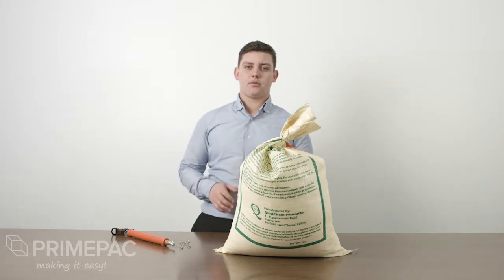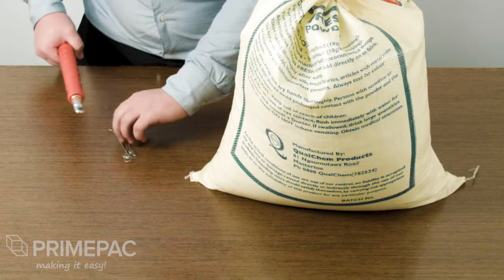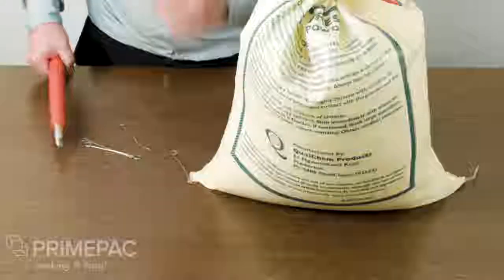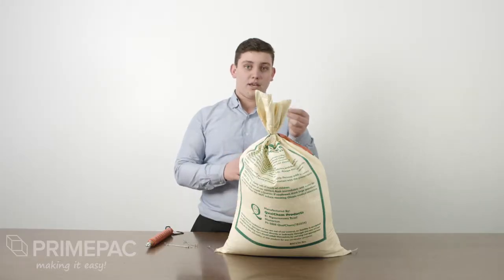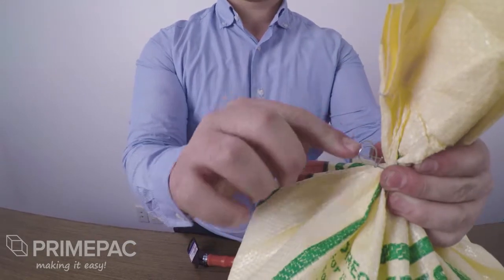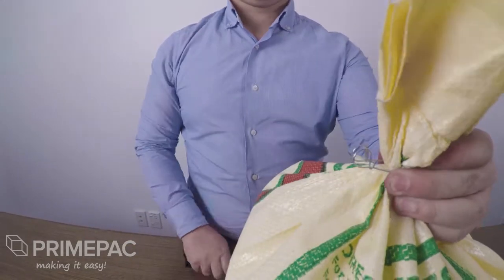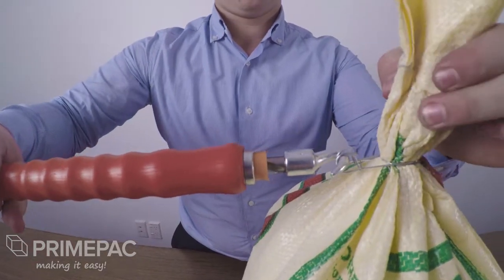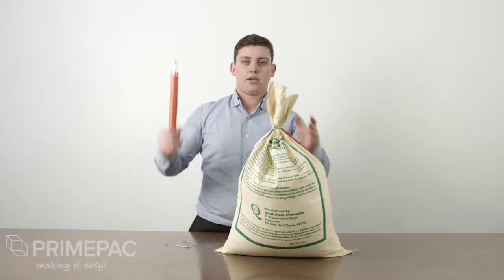How to use our Wire Twisting Tool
This week Stirling from Primepac will show you how to use a wire twisting tool.  This tool inconjunction with the Wire Twist Ties are a great way for tying up sacks and H/D bags or tubing.

The Wire Twisting tool makes using wire ties a breeze.  The hook on the end of the tool grabs onto the ends of the wire tie and then when you pull on the tool it twists to fasten your wire tie.  Saves time and is much easier than trying to fasten Wire ties by hand.

Watch this 'How-to' video to see just how easy they are to use!